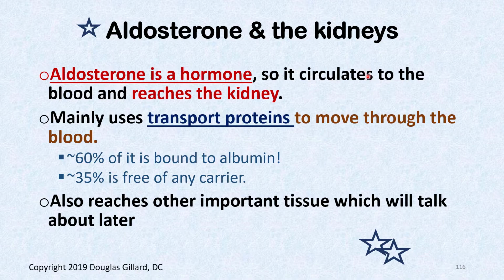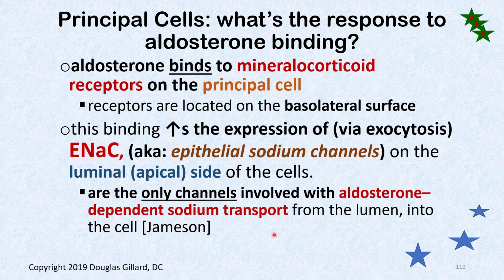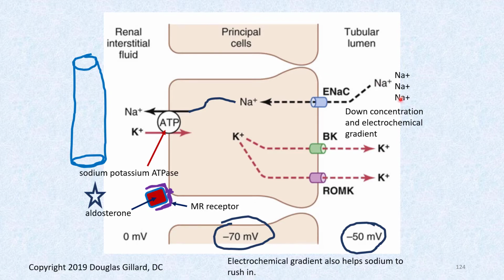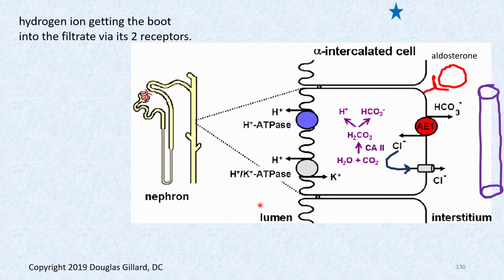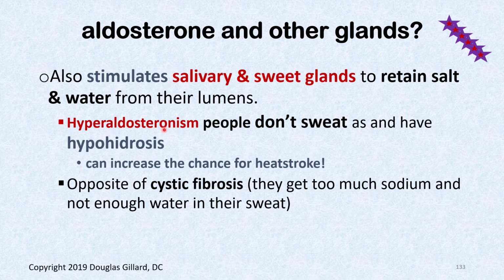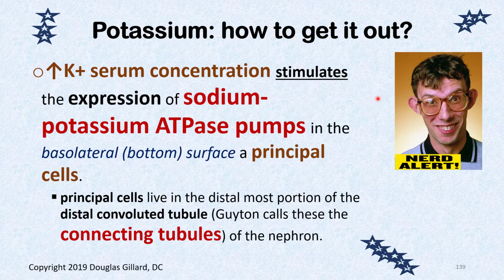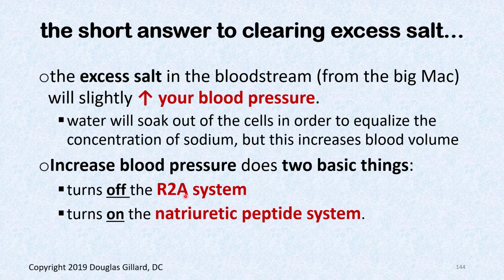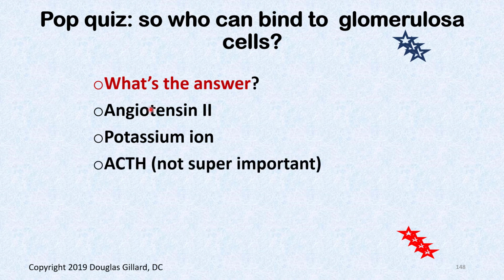Endocrinology: (Spr-20)-Tues-WK2:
In this video Dr. Gillard continues his discussion of aldosterone and especially focuses on how it affects the principal cells and alpha interstitial cells of the kidney.